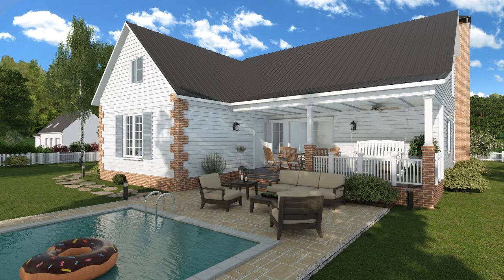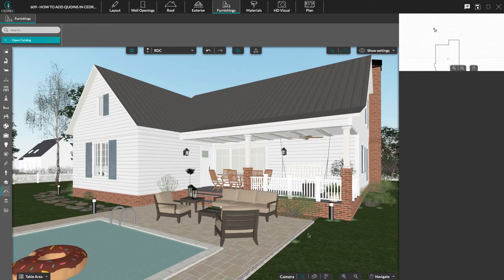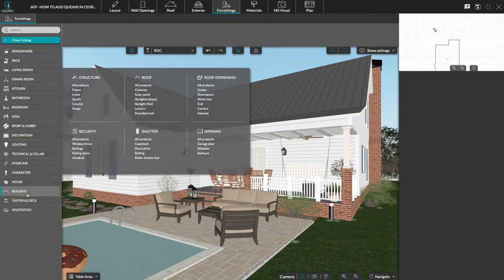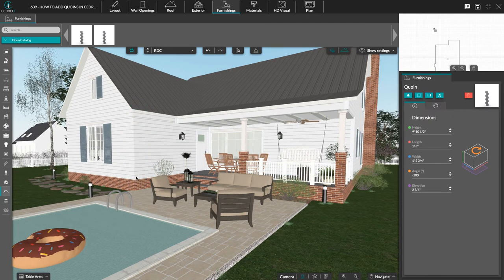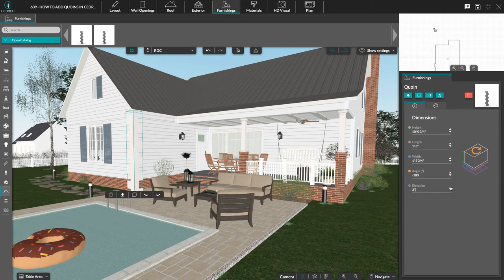[Cedreo Tutorial] How to Add Quoins?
Quoins can be used as a load-bearing feature to provide added strength and weather protection, but also for aesthetic purposes to add detail and accentuate the outside corners of a building. Watch this tutorial to insert them easily!
Want to find out more about our 3D house design software?